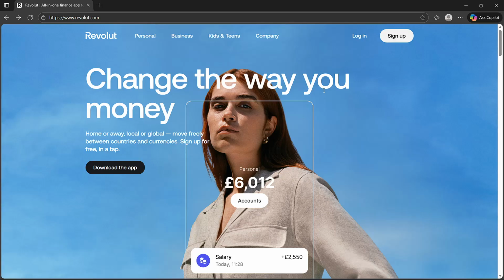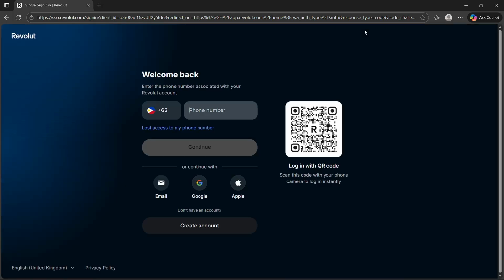How to Change Country of Residence on Revolut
In this video, I'll show you how to update your Revolut country settings. The method is very simple and clearly described in the video. By following all the steps in the video, you'll be able to easily learn how to update your Revolut country settings.